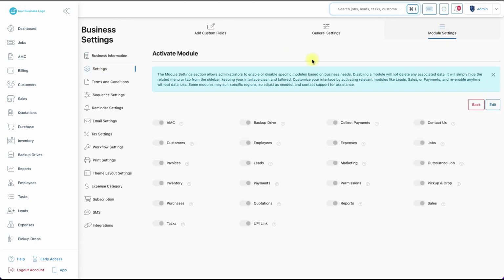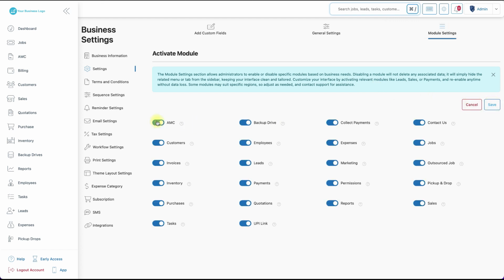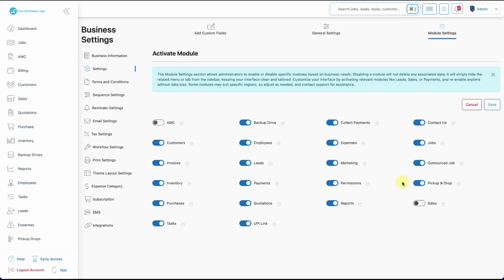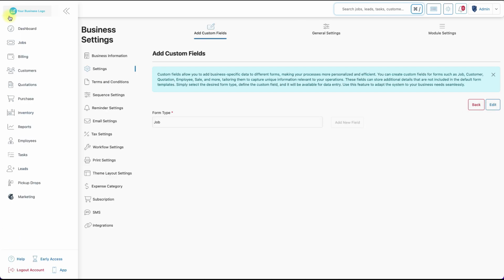Make BytePhase CRM work for you—learn how to enable or disable modules easily!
Only see what you need! Learn to show or hide modules in BytePhase CRM like a pro!

🔧 How to Show or Hide Modules in BytePhase CRM for Admin, Customer, and Employee Views
In this video, we’ll show you how to customize the BytePhase CRM interface by enabling or disabling specific modules for different user roles—including Admin, Customers, and Employees. Whether you want to simplify the dashboard, control access to certain features, or tailor the user experience, BytePhase CRM gives you full control over module visibility.

You’ll learn how to:
✅ Show/Hide modules like Job, Invoice, Payment, Purchase, and more
✅ Manage access per user role (Admin, Employee, Customer)
✅ Create a clean, role-specific dashboard
✅ Improve security by limiting unnecessary access